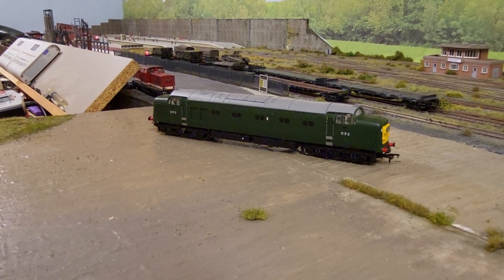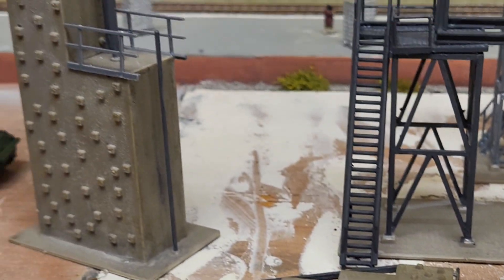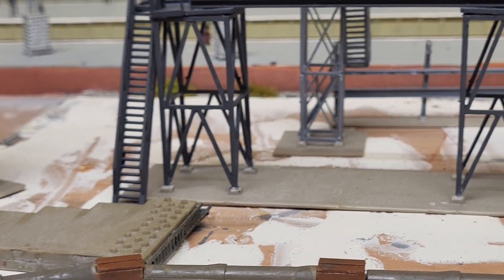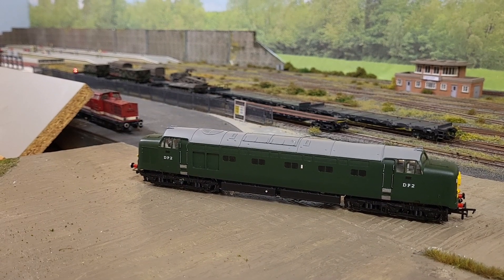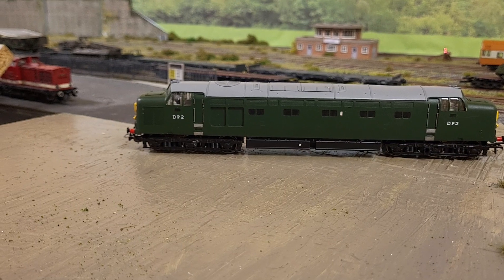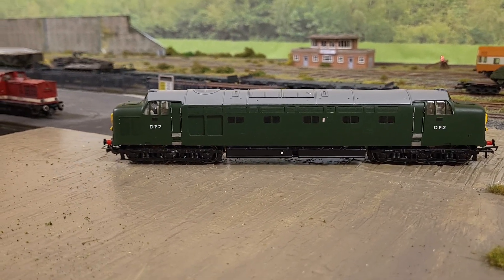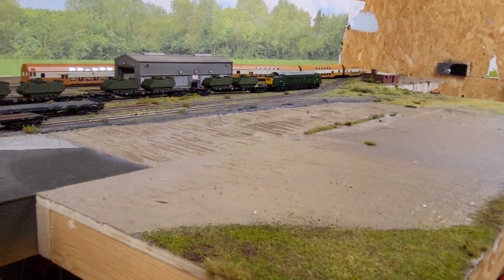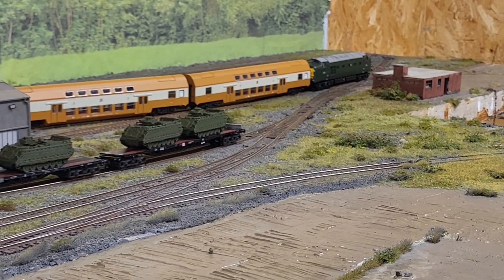Development Project 2 (DP2)..Better look at it plus few other bits🤭